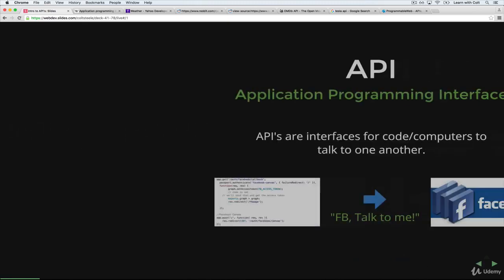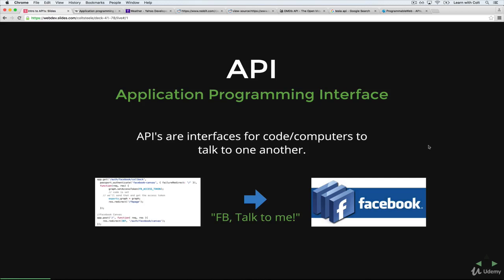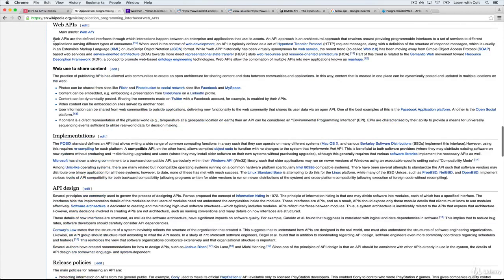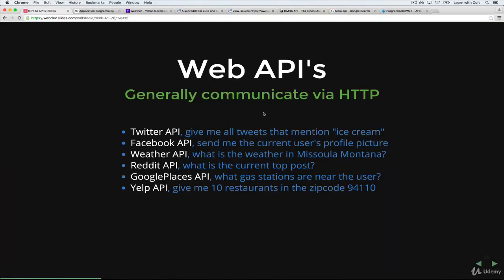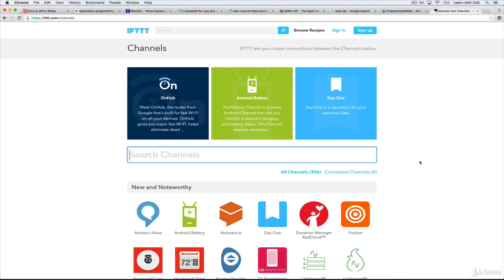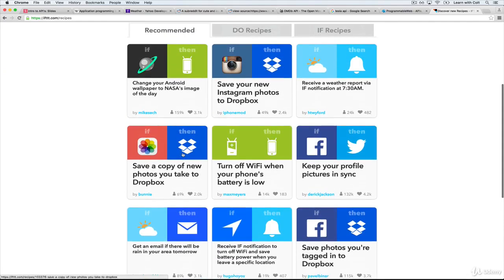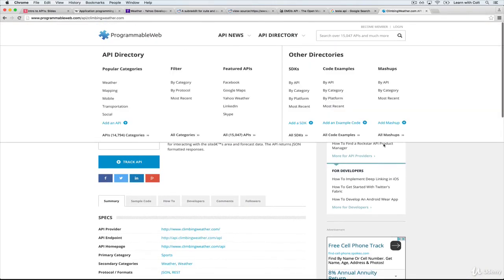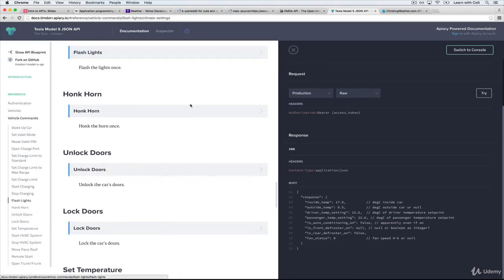1. Introduction to API's | Full tutorial for beginners | Learn API concepts